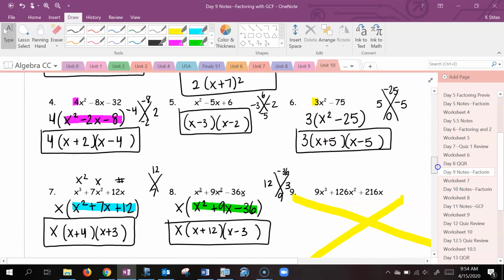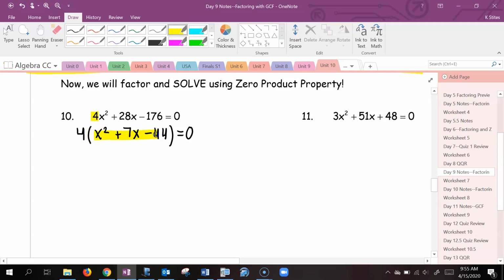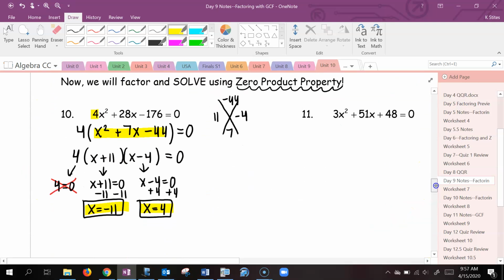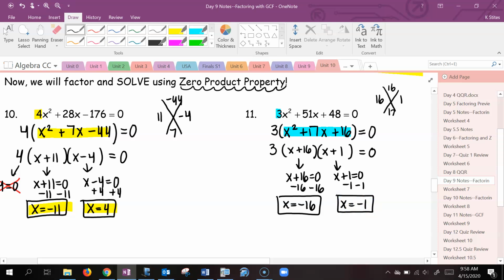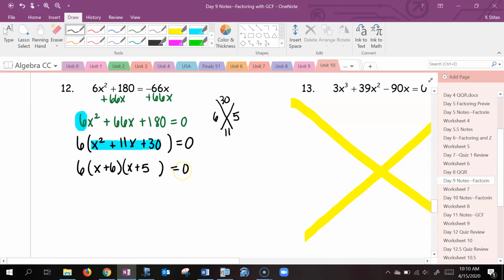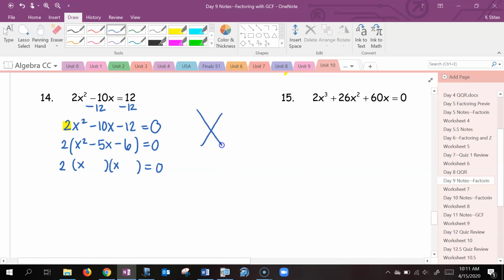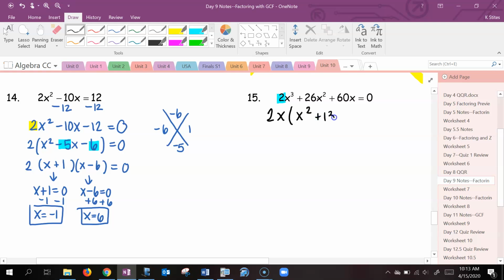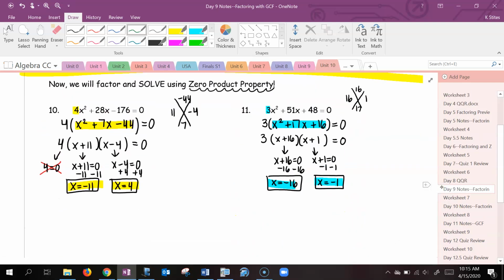Algebra__U8 Day 9 Notes--Part 2--GCF Factoring D1